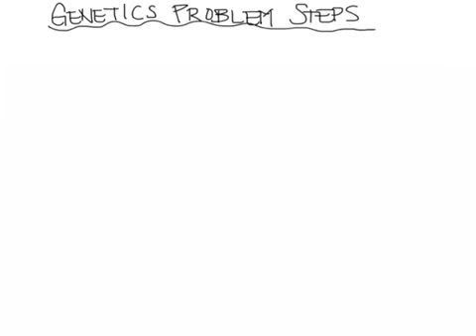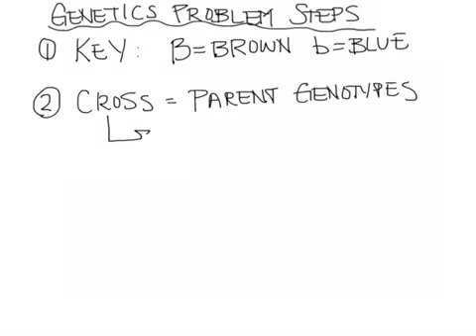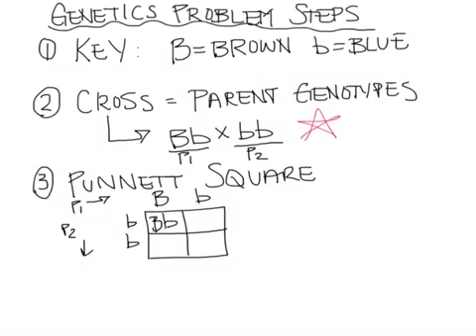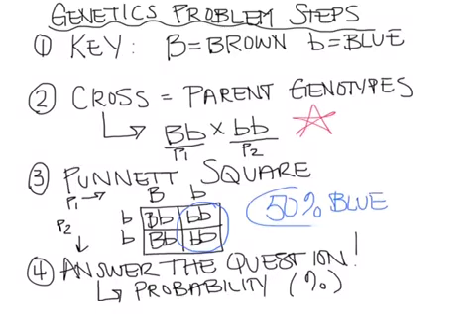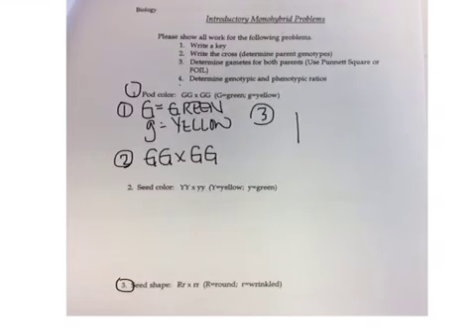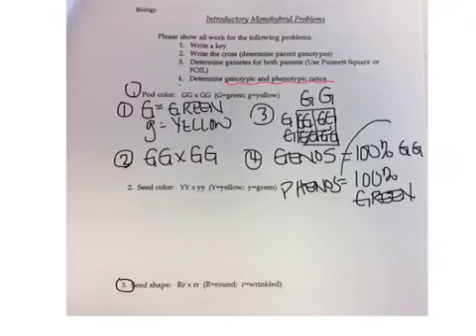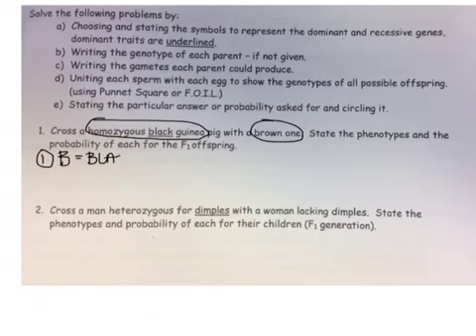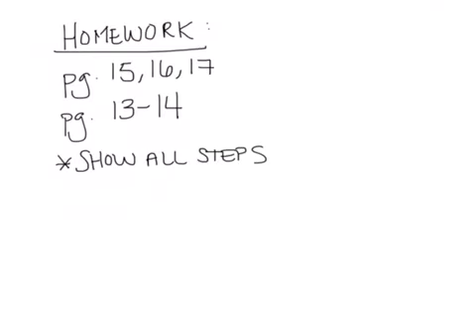Genetics Problem Steps